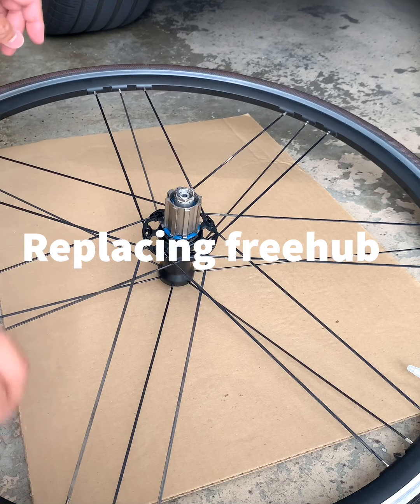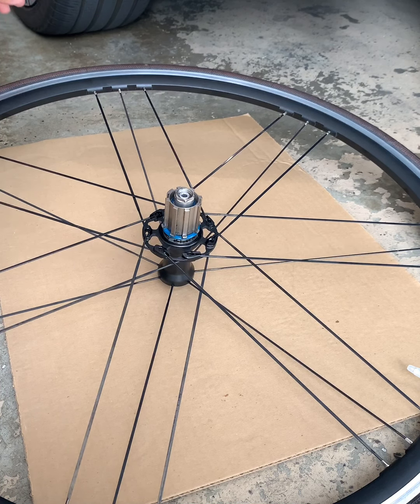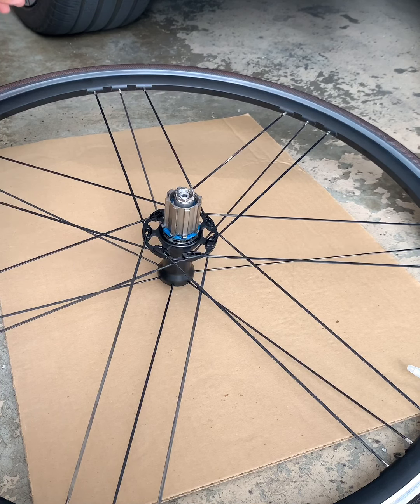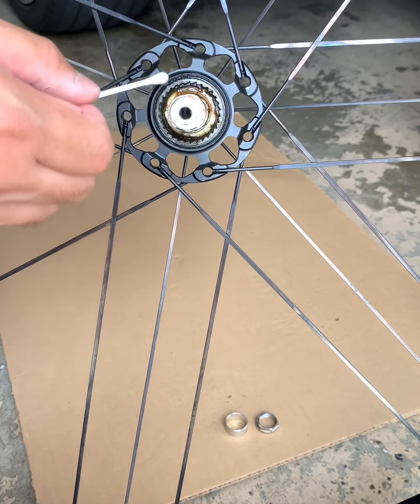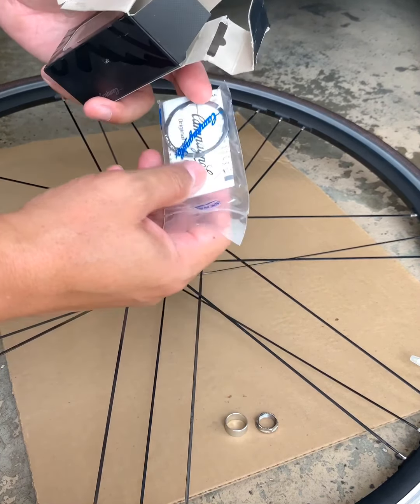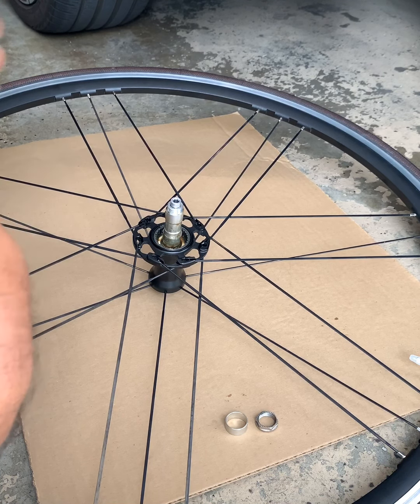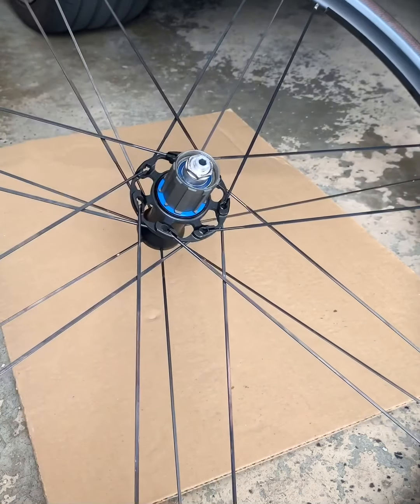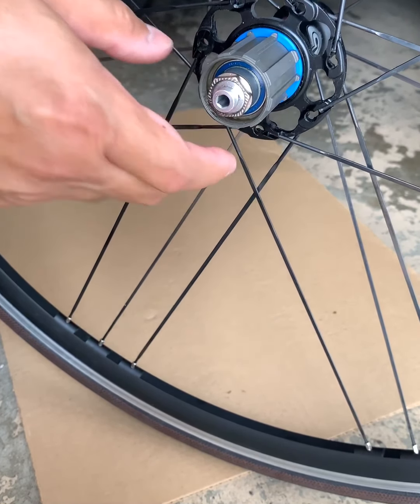Installing a Campagnolo freehub which is compatible to Shimano cassette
Installing a Campagnolo freehub which compatible to Shimano cassette on a Campagnolo Zonda wheels.  *** This repair video is intended for general information purposes only.  Bicycle repairs require special skill and knowledge to diagnose and repair it.  Improper repair and/or adjustments may cause serious injury or death.  Please consult a professional bicycle mechanic if you have any questions or doubts with regard to the safety of the bicycle.  I assume no responsibility for the work that you do to your bicycle.  Thank you!***